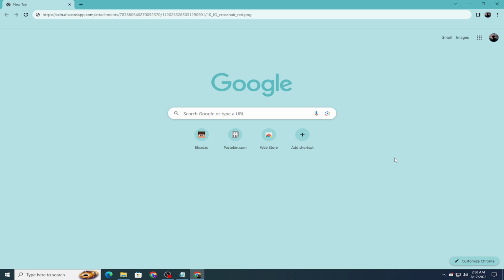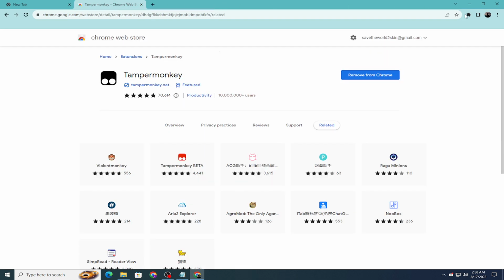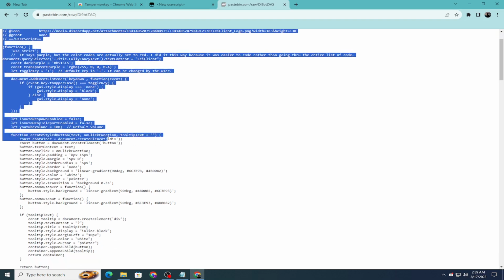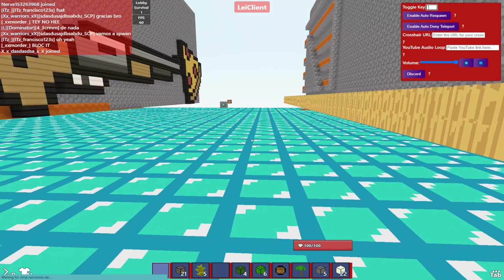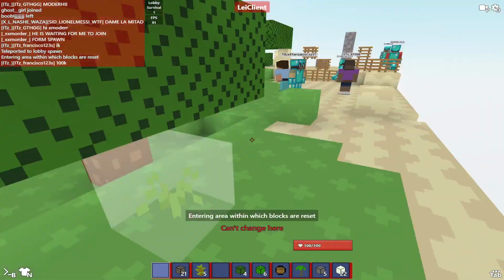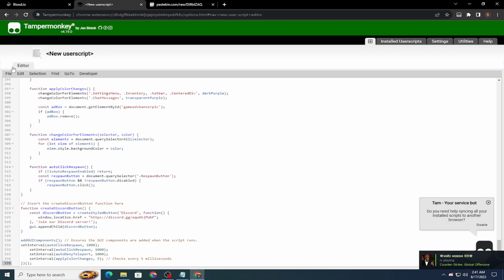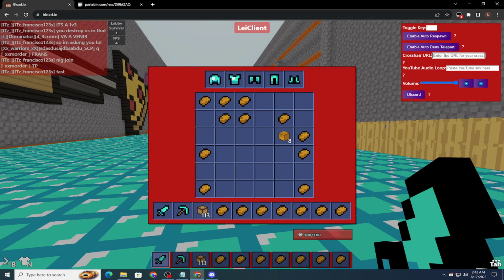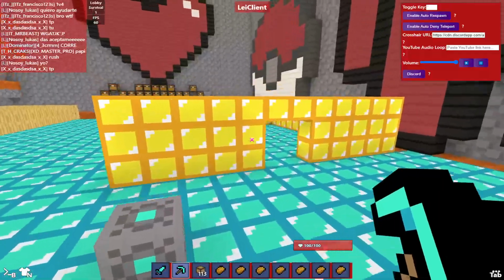BLOXD.IO HOW TO GET CUSTOM COOL CLIENT AND CUSTOM CROSSHAIRS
use it at your own risk no confirmations yet xd
TAMPAR MONKEY :

by this custom client you can have a cool custom client and custom

crossharis too for bloxd .io you can also do auto tp deny and lots of stuff